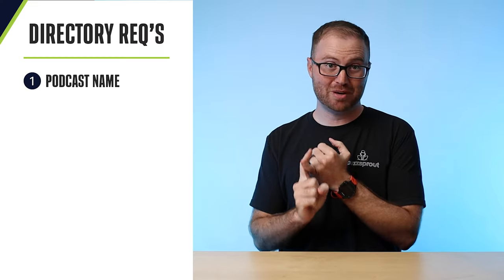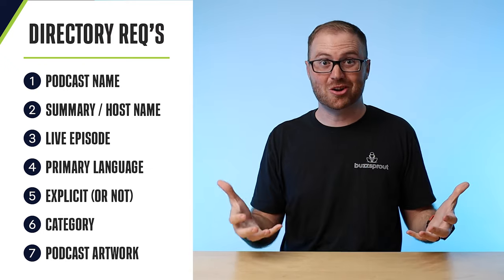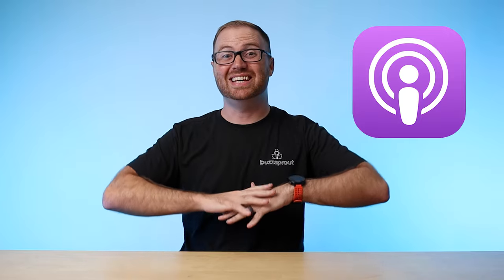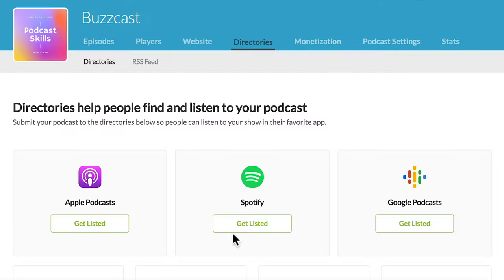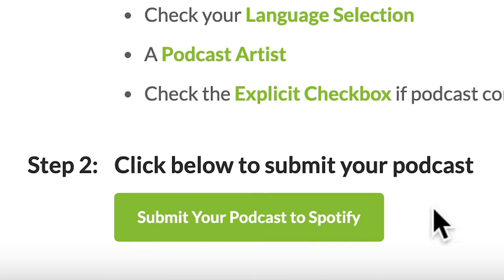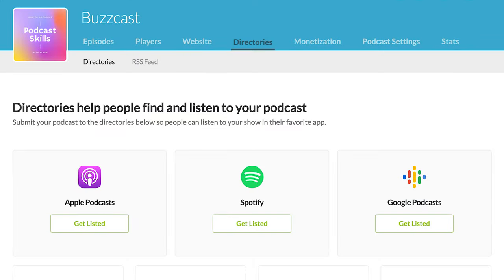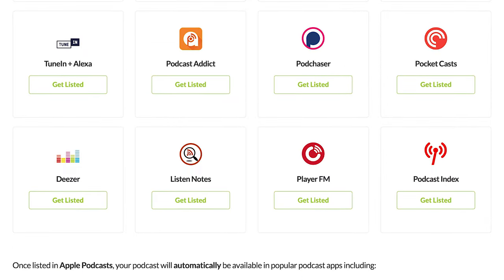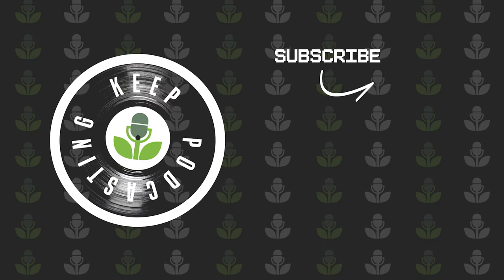What Are Podcast Directories? The Ultimate Guide (2023)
In Part 04 of our Podcast Marketing Series, you'll learn how to maximize the size of your audience by submitting your show to the top podcast directories.

🍎 Create a new Apple ID.

Time Stamps

00:00 - Introduction
00:17 - What is a podcast directory?
01:13 - Things you need to have in place
03:05 - The Big 3
06:05 - Honorable mentions
07:10 - Everything else...